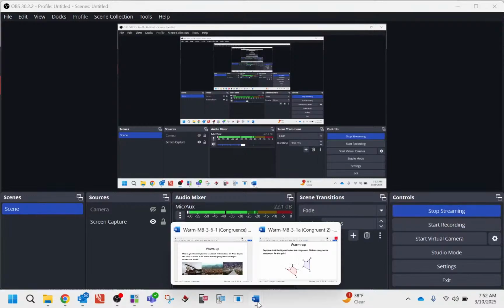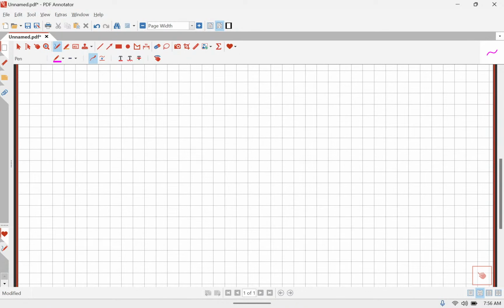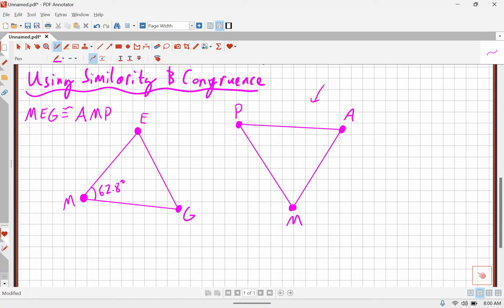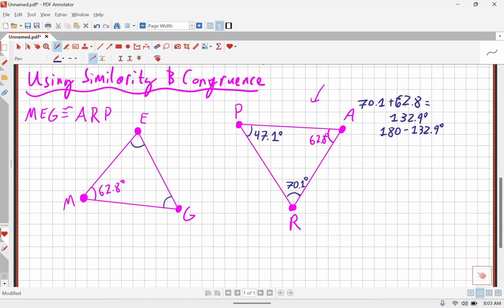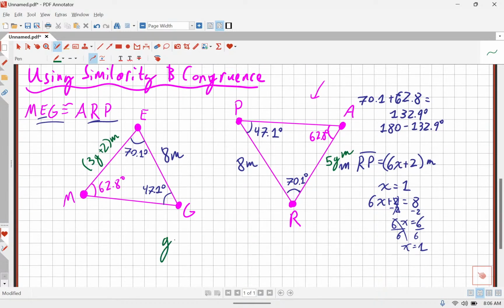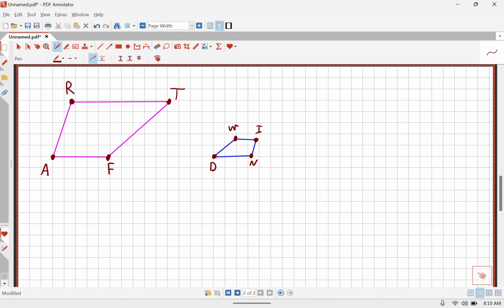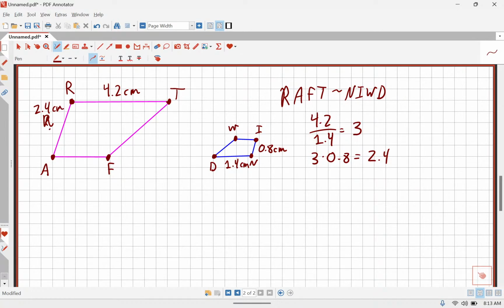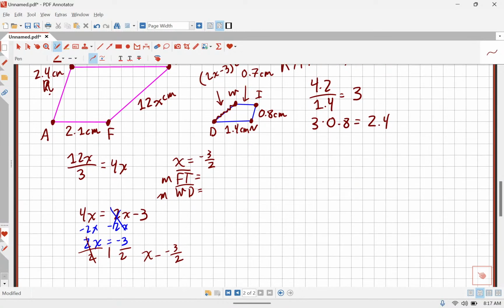Math 7/8 Compacted: Using Congruence & Similarity